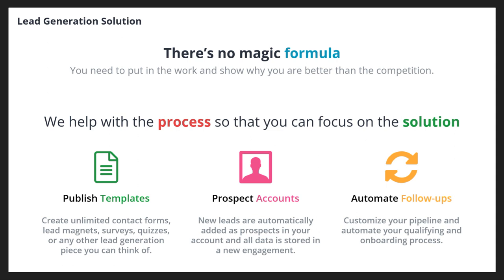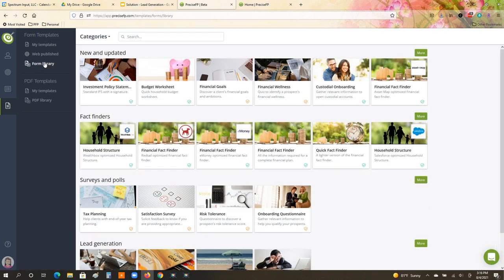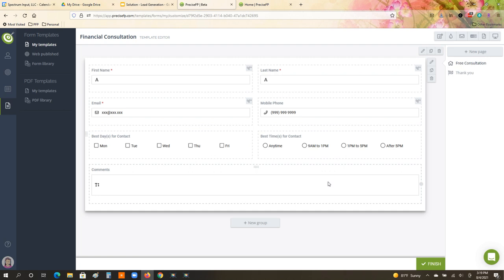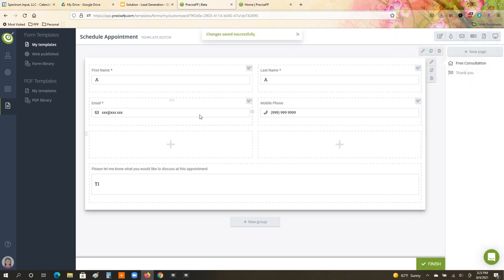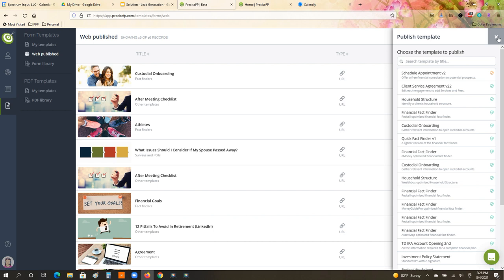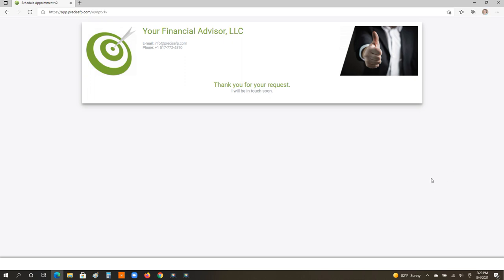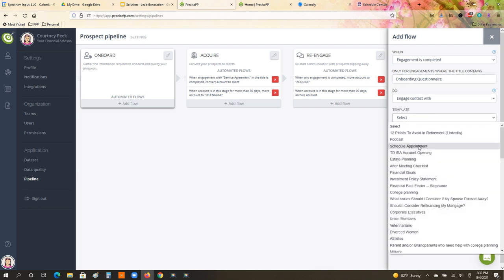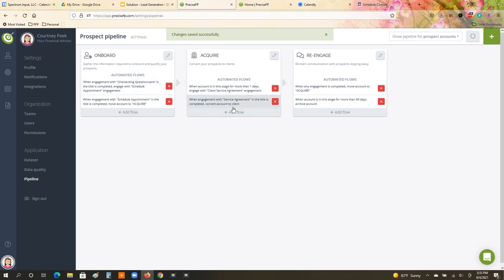PreciseFP's Lead Generation Tool Explained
Welcome to the future of lead generation in financial planning! In this video, we'll unravel the power of PreciseFP's Lead Generation Tool, your gateway to expanding your client base and driving business growth.